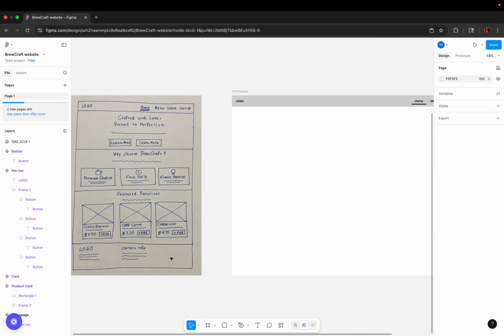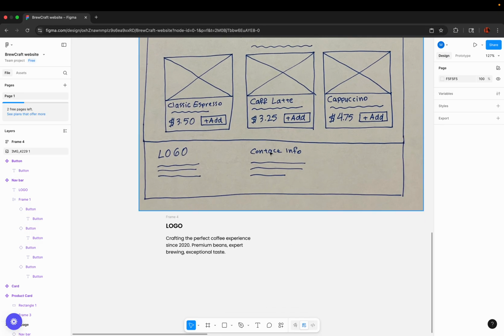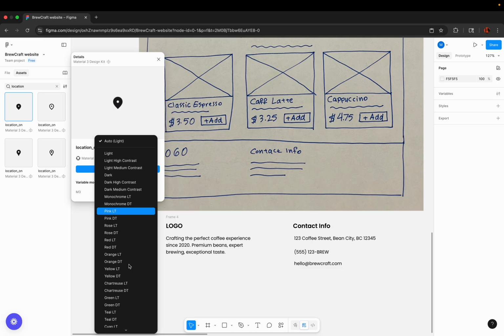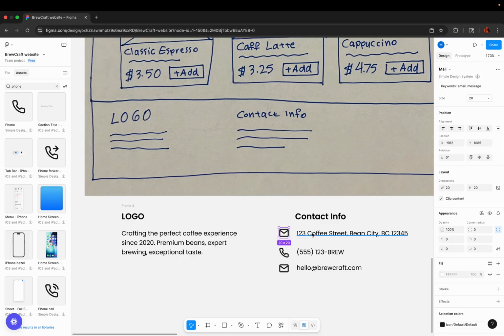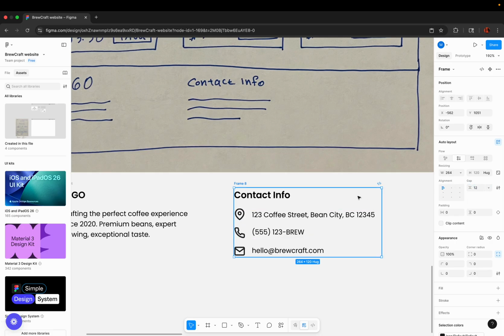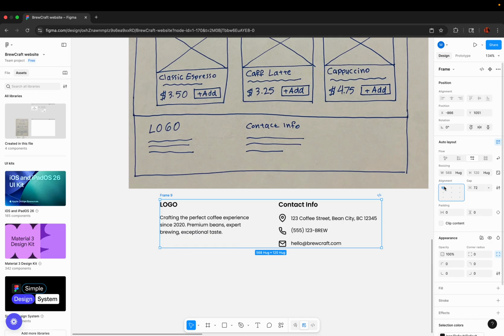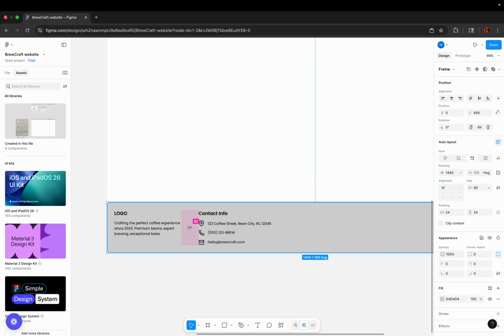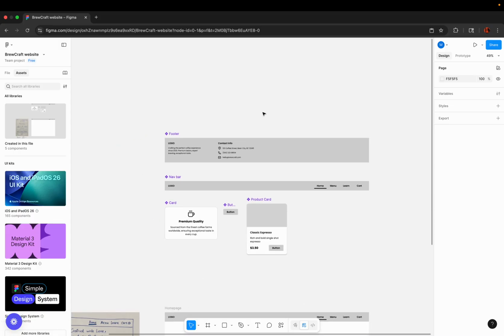Creating a low fidelity footer component in Figma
In this video you will learn how to create a low fidelity footer component in Figma.